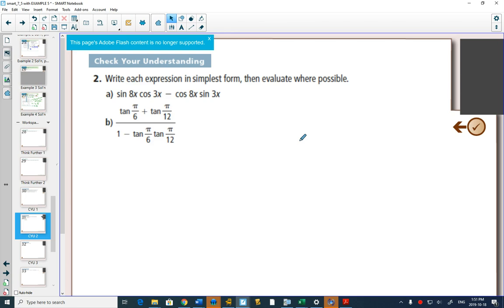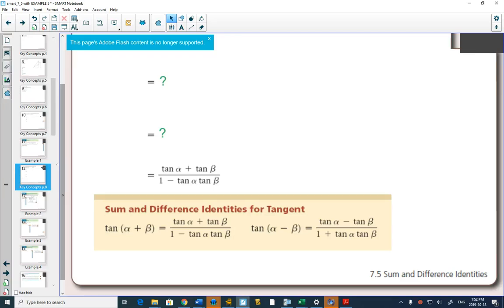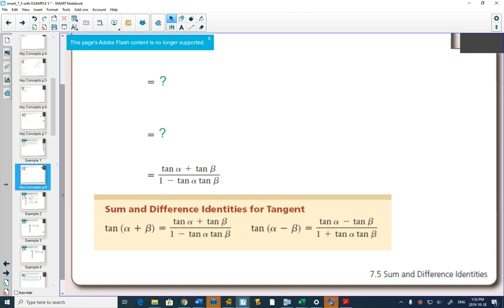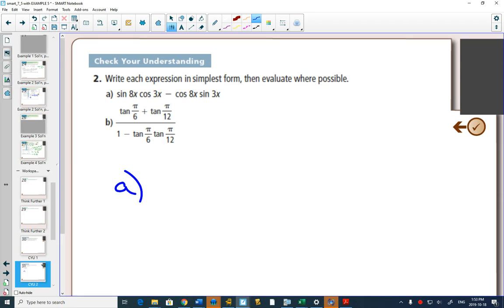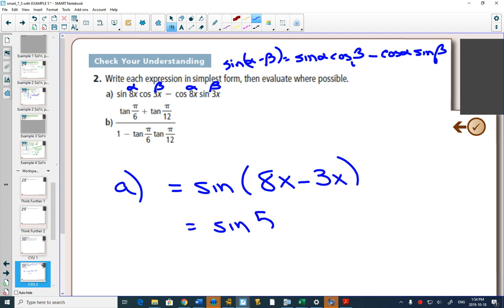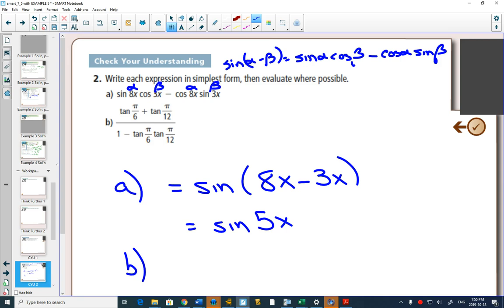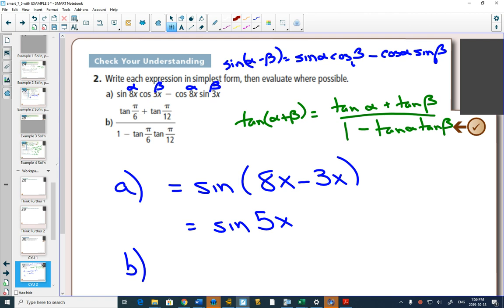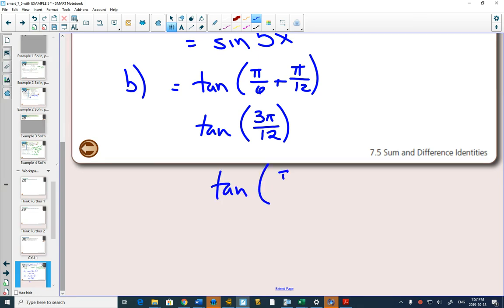40SP 7 5 Example 2